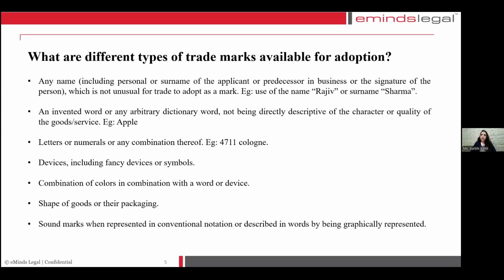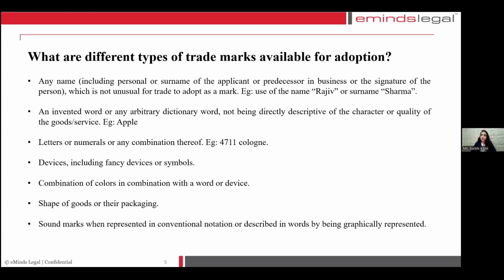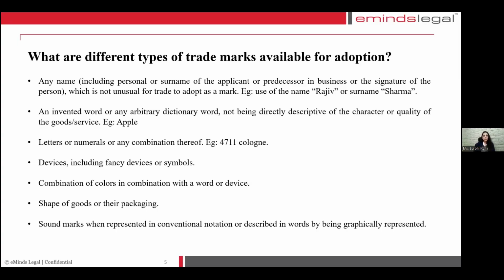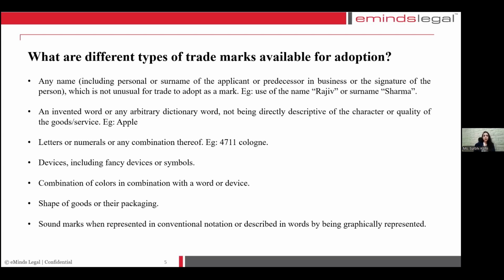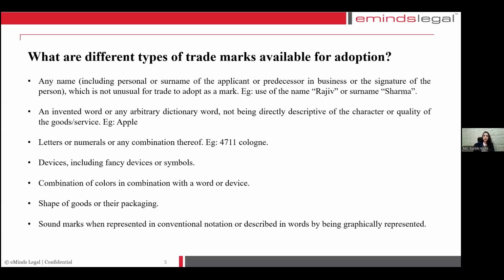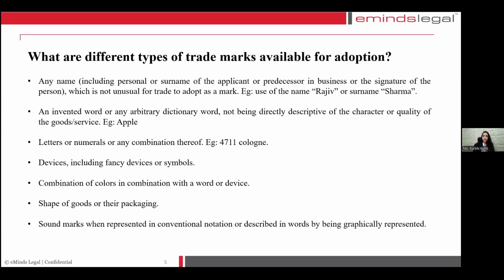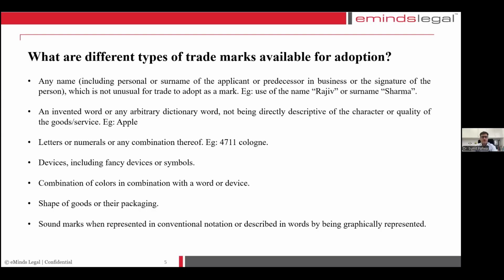What are the Different Types of Trademarks Available for Adoption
Speakers:
Ms. Surbhi Kohli - Principal Associate eMinds Legal
Dr. Sumit Pahwa - Co-founder and CEO, Complinity Technologies

This video is about  mandatory dematerialization of securities for all companies, Webinar conducted by Complinity

Dr. Sumit Pahwa, Co-founder & CEO - Complinity Technologies